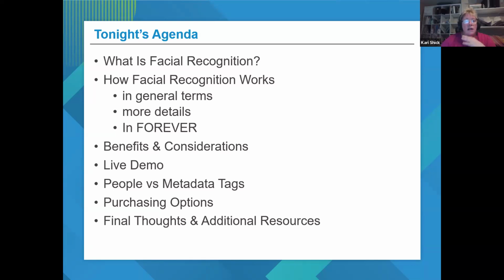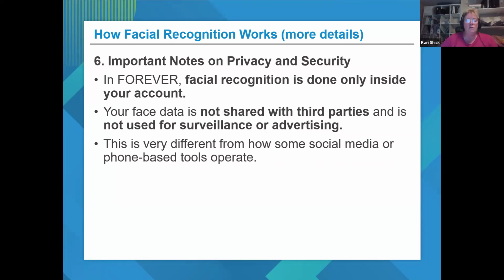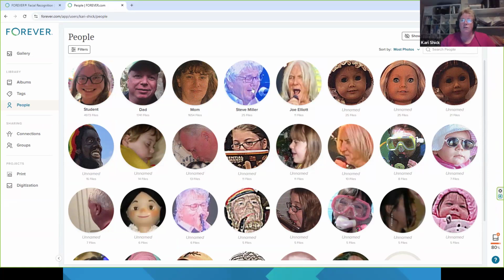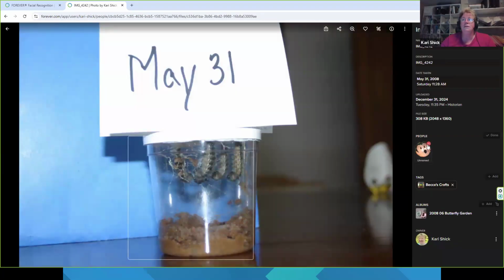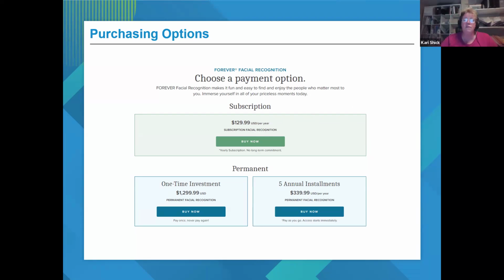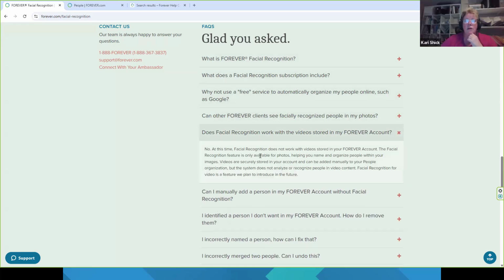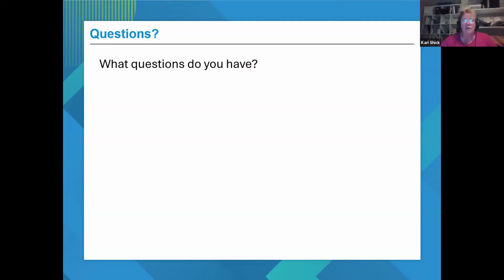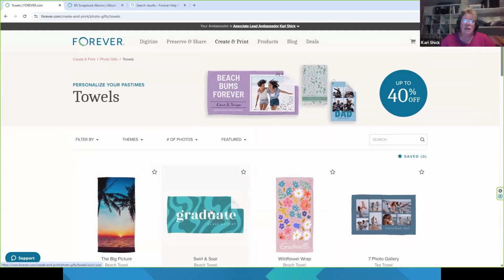2025 06 CCC Photo Time Facial Recognition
In this CCC Monthly Photo Time session, we explore the powerful Facial Recognition feature available inside FOREVER Storage. This video is designed to educate and empower you to decide whether facial recognition is a tool you want to use in your photo organization process.

🔍 In this session, we cover:
What facial recognition is and how it works
How it functions inside FOREVER (with a live demo)
Benefits of using Facial Recognition
The difference between “People” and metadata “Tags”

🎥 Click the ? Help icon inside your FOREVER account to watch tutorial videos

When you shop Creative Memories or FOREVER online, be sure to support an advisor. If you are not currently working with one, please consider shopping with your favorite CCCrew Advisor: